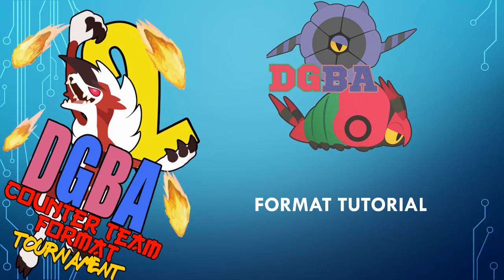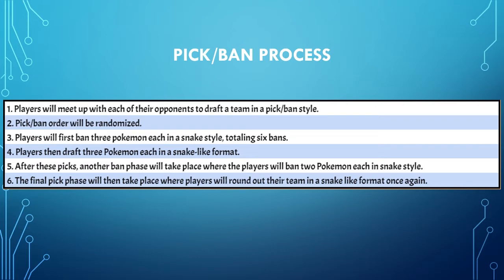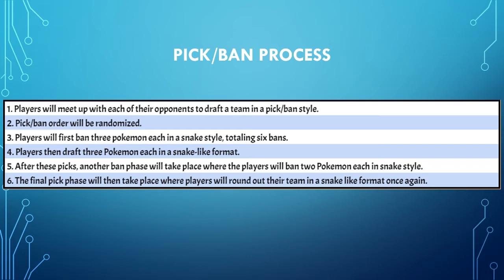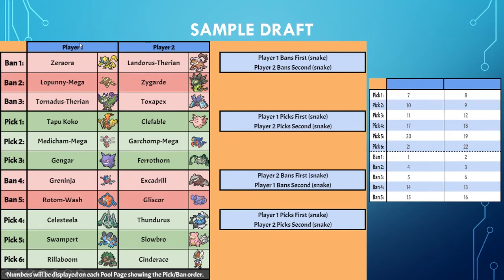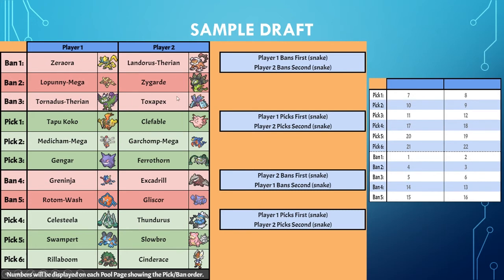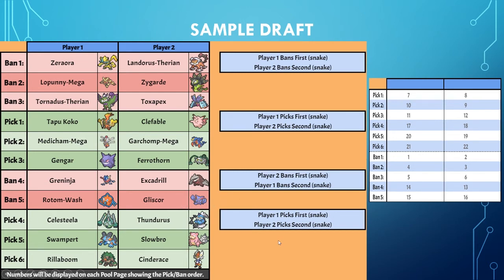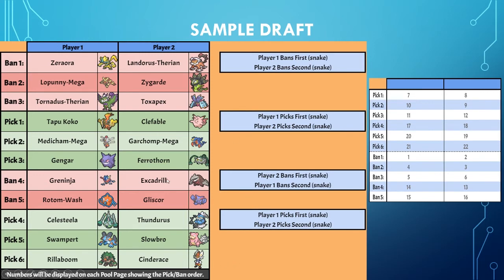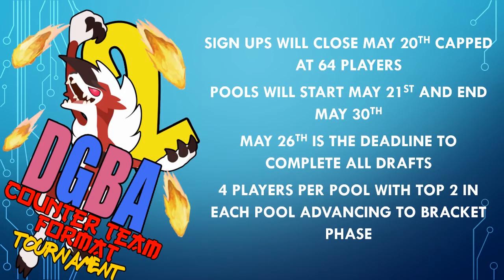DGBA Counter Team Format Draft Tournament Introduction Video (2021)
Introduction video for our latest DGBA tournament!